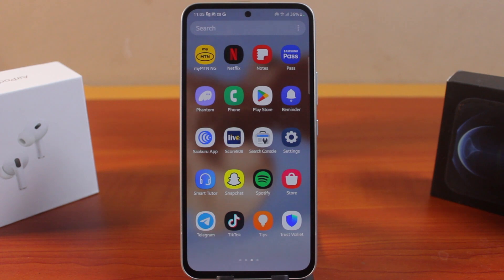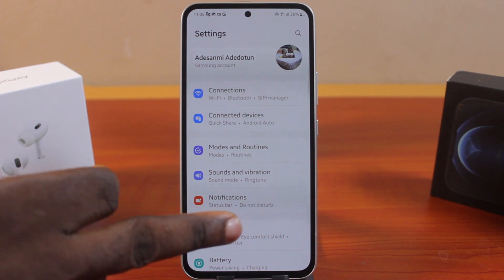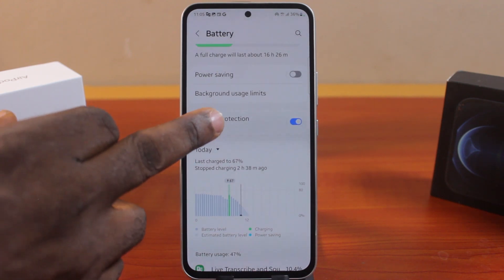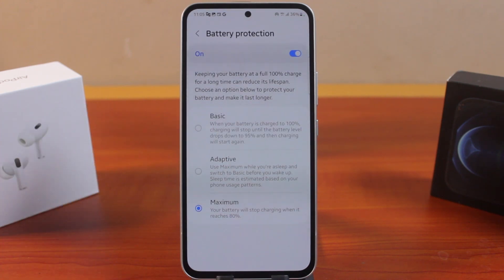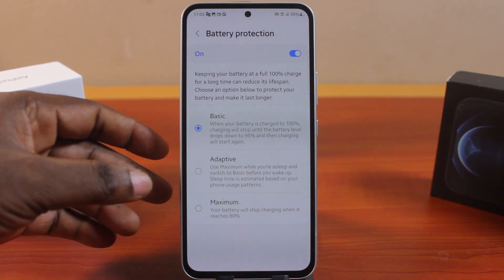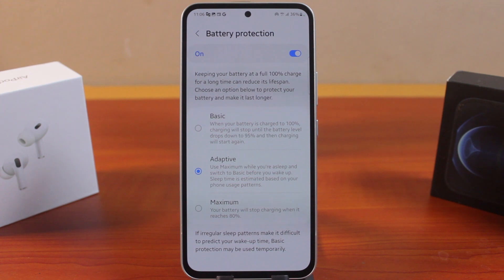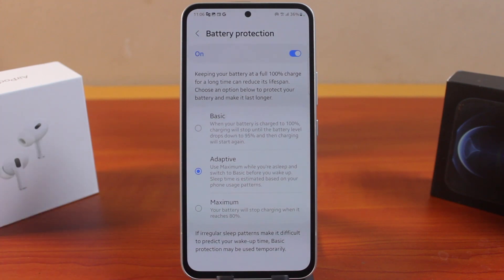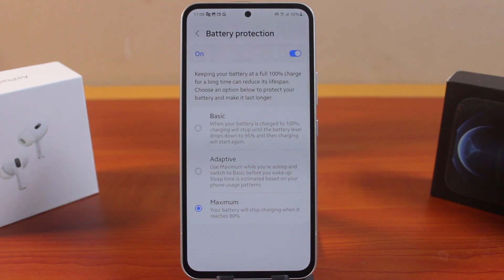How to Protect Battery on Samsung And Limit Charge to 80%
You can protect your Samsung phone battery by limiting the charging capacity to 80%. With this, your battery life can be extended more than expected. So, in this video, you will learn how to protect battery on Samsung and limit charge to 80%.